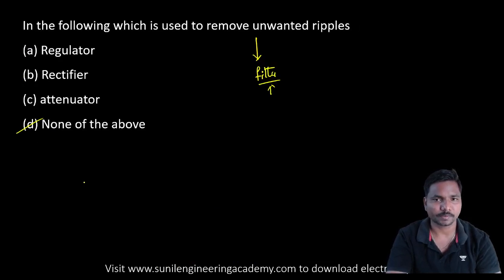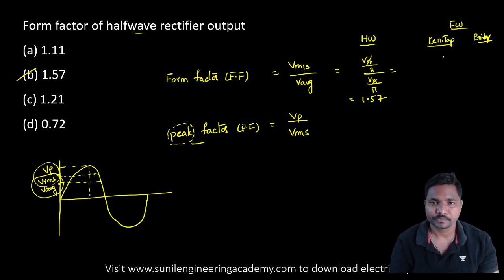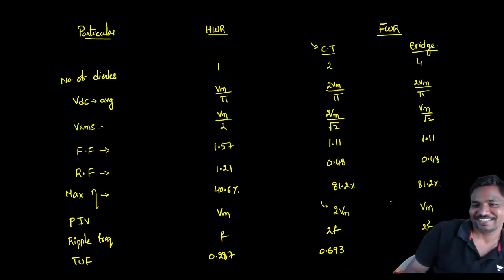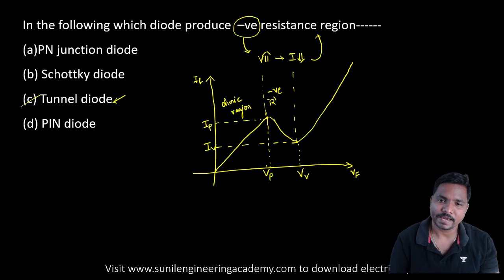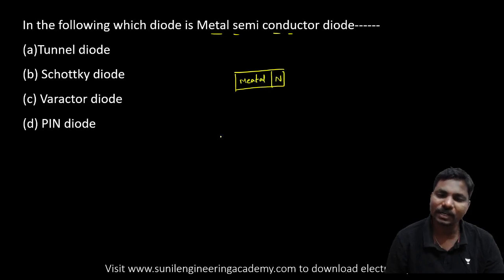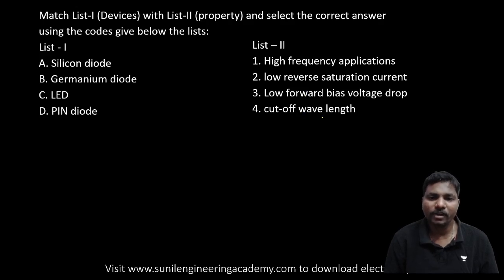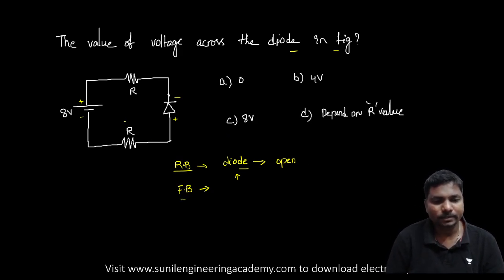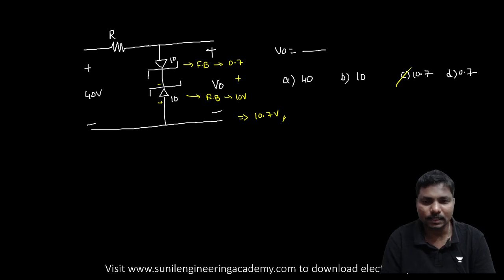Basic Electronics classes 3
RRBJE 2024 ELECTRICALRRB JE 2024 ELECTRONICS ENGSSCJE BASIC ELECTRONICS MCQ By Suneel sir
RRB_JE SSCJEELECTRICAL Basic Electronics_Mcq#sscje#trending#sscje

RRBJE 2023 ELECTRICAL; RRB JE 2023 ELECTRONICS ENG#SSCJE BASIC ELECTRONICS MCQ By Suneel sir